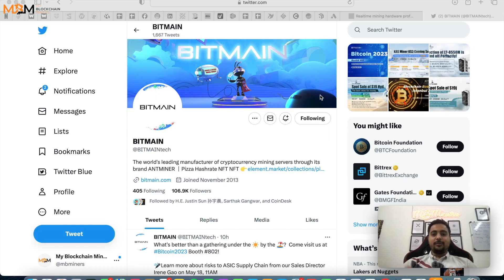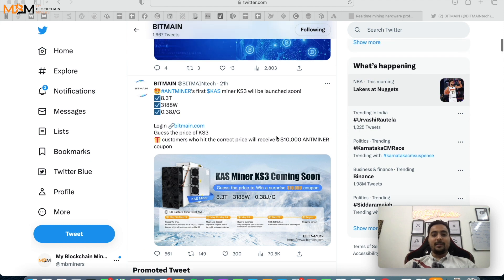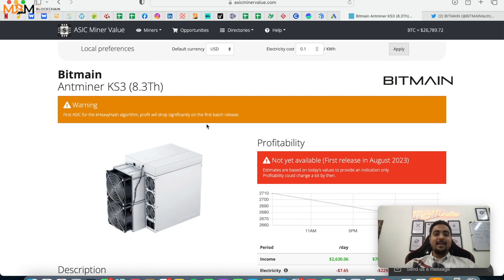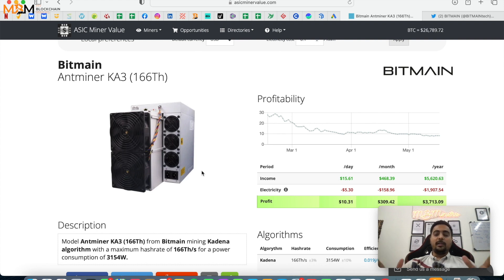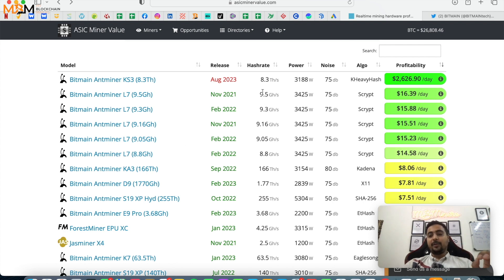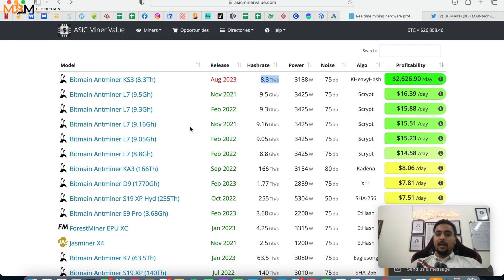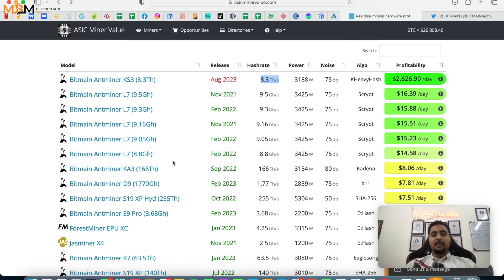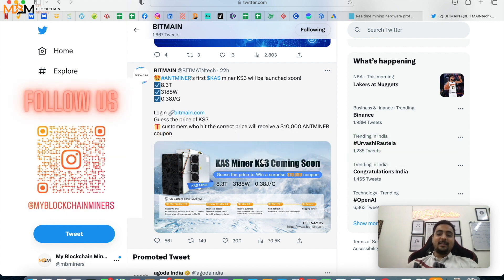Antminer KS3 8.3T | Most Profitable KASPA Miner | Best Crypto Miner in India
MB Miners (Best Crypto Miner in India) 🚀

Bitmain is going to launch the most profitable KASPA miner ever!
Antminer KS3 8.3Th/s 🔥🚀

Profitability Estimation 💹
Revenue ~ 2626$/Day 💰🔥
Mining kHeavyHash Algorithm (KAS) at 3188W 📊

NOTE: Kindly use VOLTAGE STABILIZERS while mining with ASIC Miners or GPU Rigs.

Start your crypto journey today with us.

Join Our MBMiners (Best Crypto Miner in India) Community today!

Mine Better!
Mine Strong!

Best Cryptocurrency Miner in India